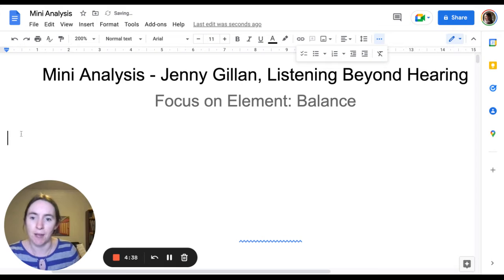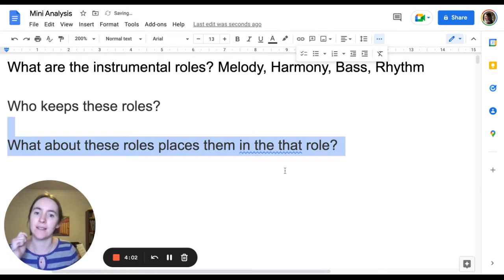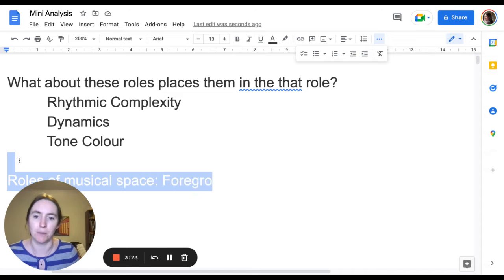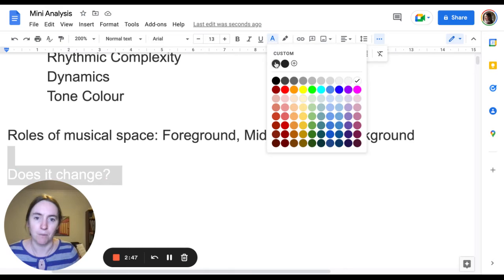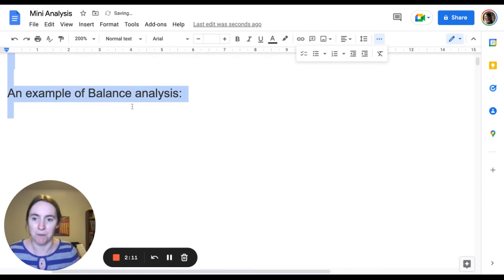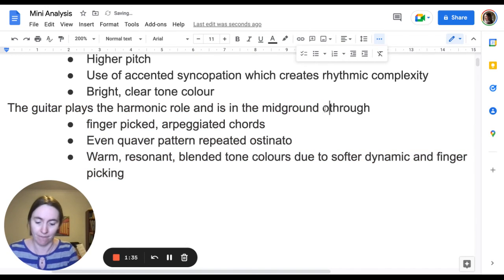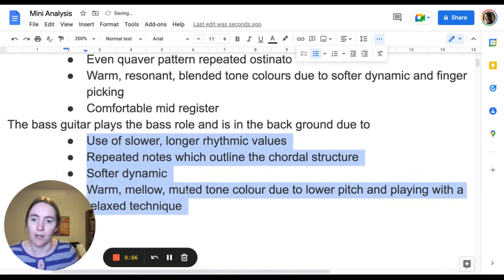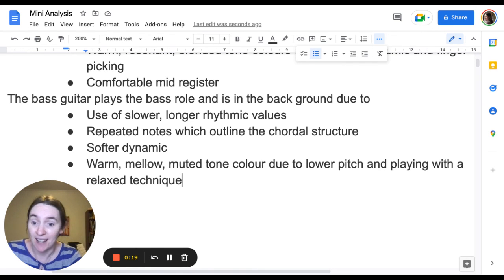Mini Analysis Focus on Balance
Discussing how to discuss Musical Balance. What brings an element of music to the foreground, midground or background?